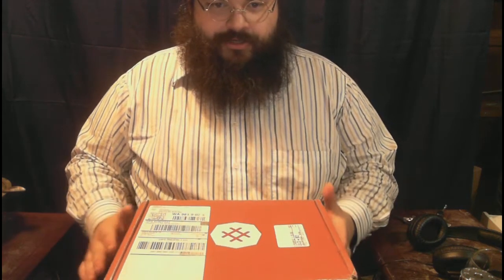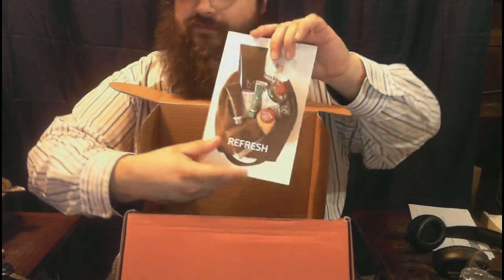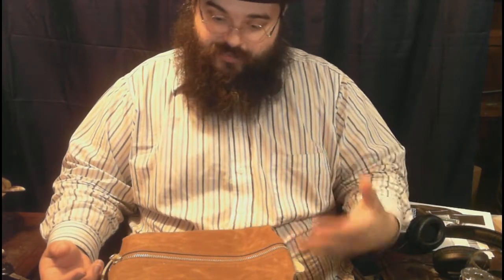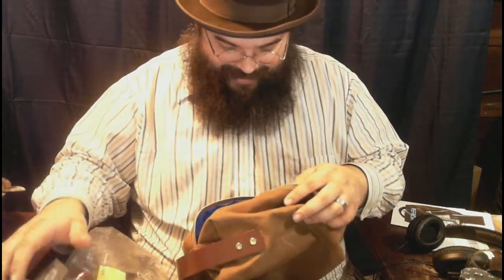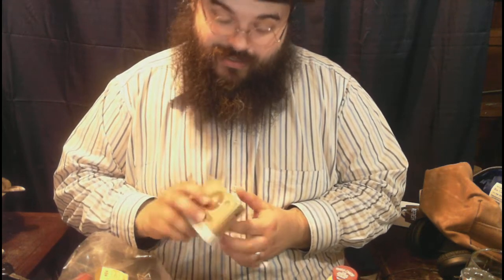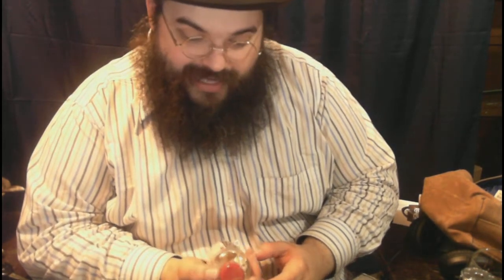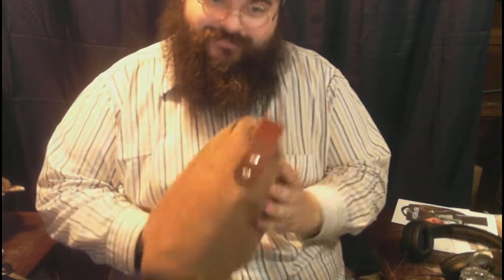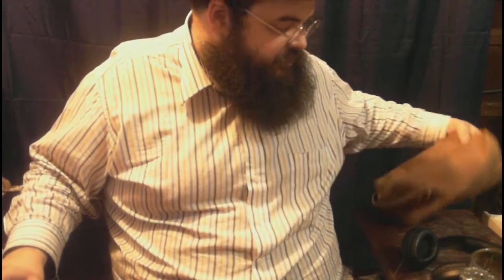Bespoke Post Unboxing - "Refresh"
every Thursday evening at 7:00 PM Pacific.